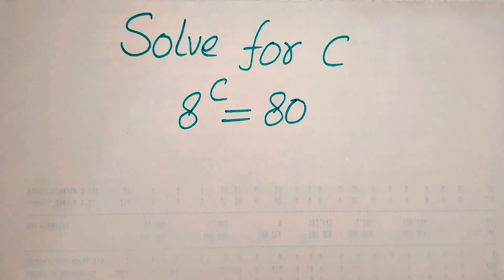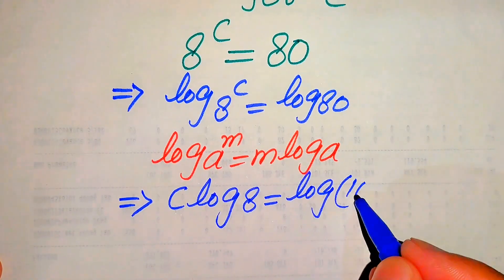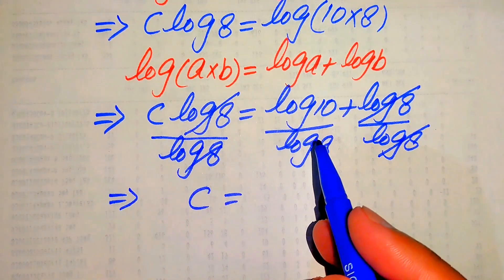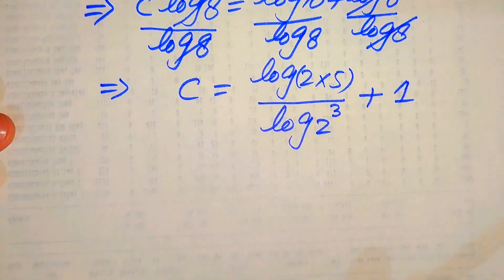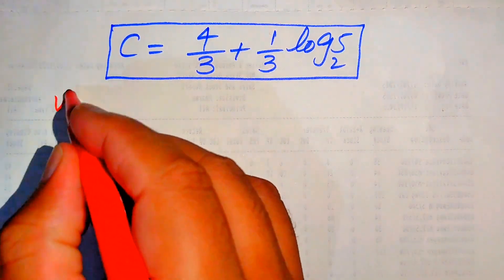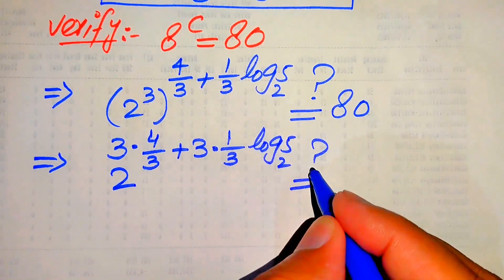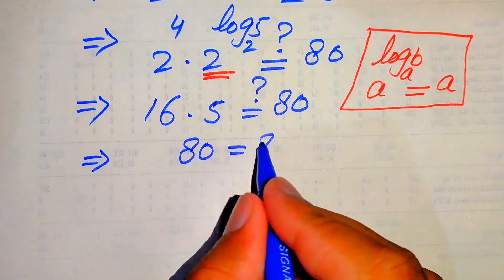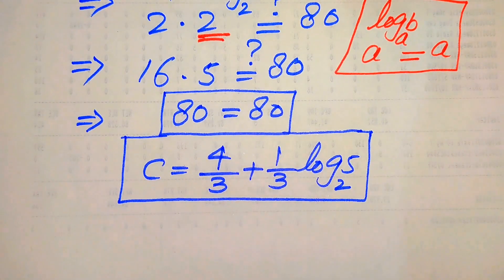Solving a 'Harvard' University entrance exam? |Find C? 📖📗📝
Harvard University admission interviews tricks | A nice math olympiad algebra problems |

In this video i solve Harvard University entrance exam question.

🧠 Solve for x in this algebra problem inspired by a ''Harvard University entrance exam''.
This academically rigorous walkthrough demonstrates logical reasoning, algebraic techniques, and problem-solving strategies—ideal for:

• Math Olympiad
• University entrance exam preparation
• Competitive test practice (SAT, STEP, AIME)

🎓 Learn how top students approach advanced algebra questions.

• Can you solve this? | Math Olympiad
• How to solve this math problem?| Math Olympiad